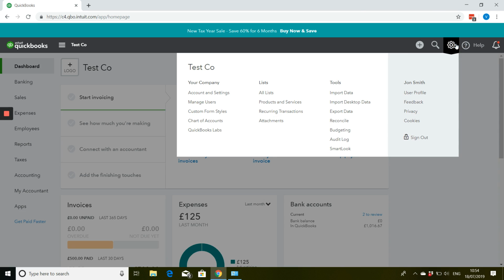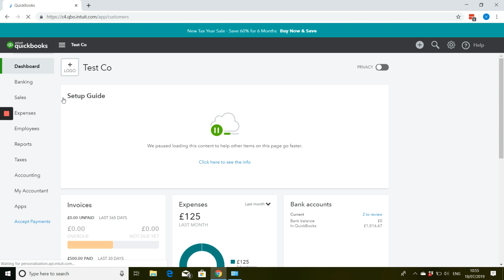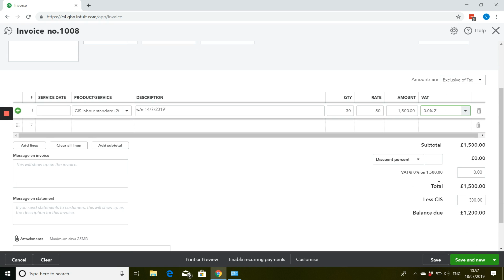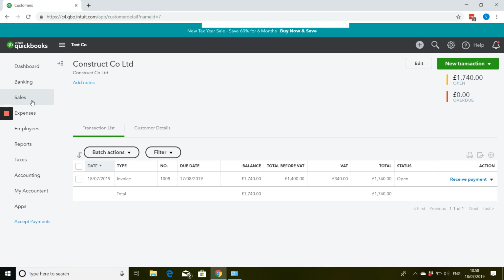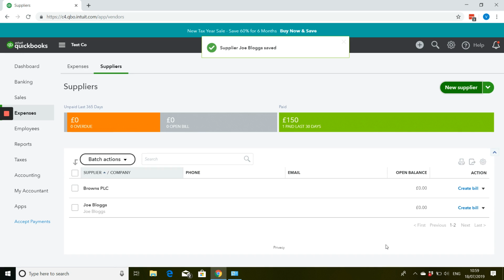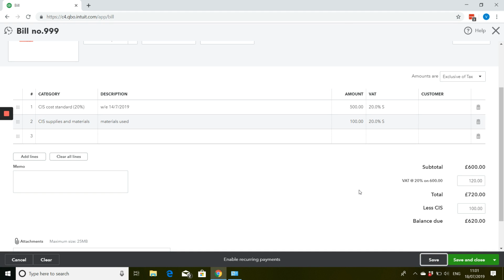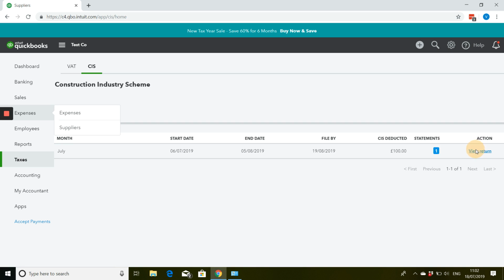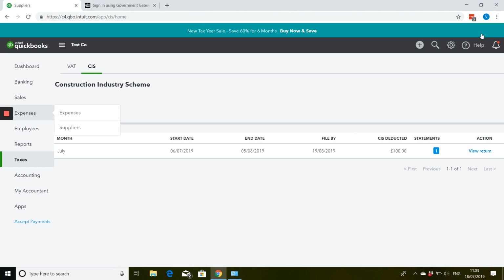How to Use CIS in QuickBooks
A step by step guide to setting up and using the Construction Industry Scheme, CIS, in QuickBooks.

From Johann Goree, Group Managing Director of OnPoint Accounting Group and co founder of Engager.app. This channel covers running, building and buying UK accountancy and bookkeeping practices, with practical insight on tax, software, technology and growth for firm owners, accountants and bookkeepers.